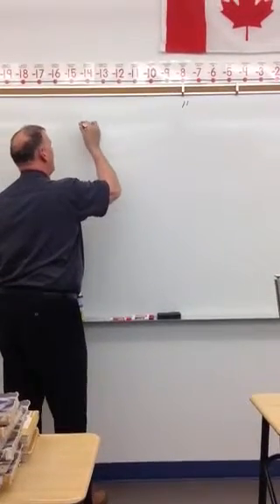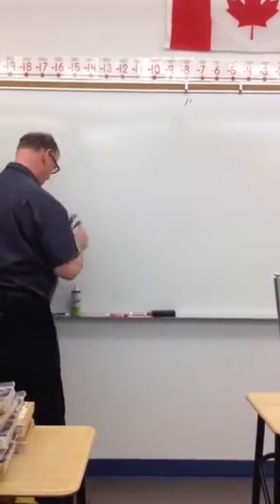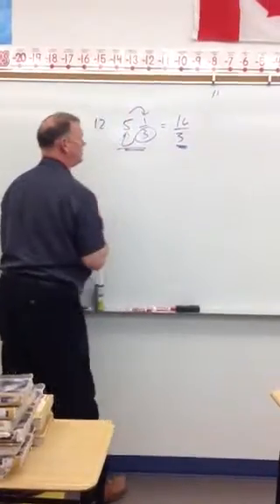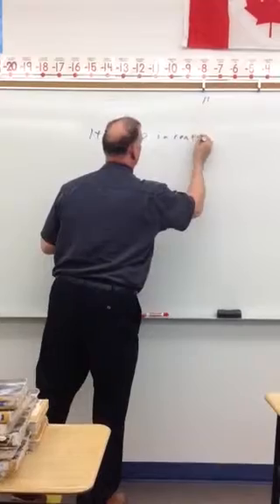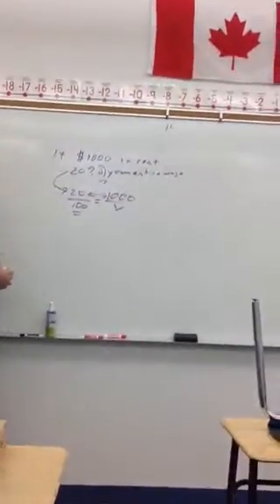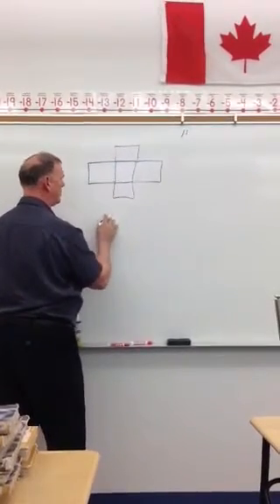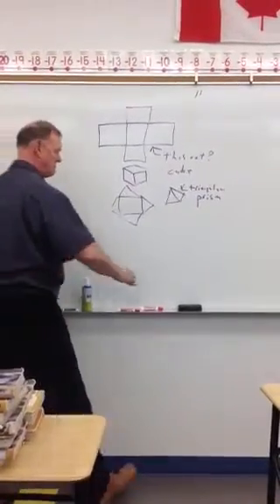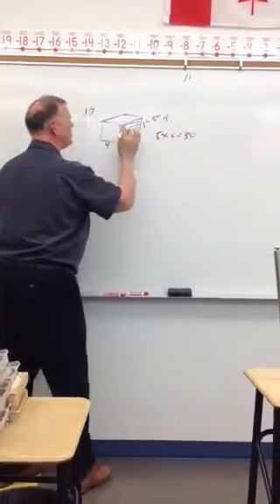Heine Math 8 prep 2